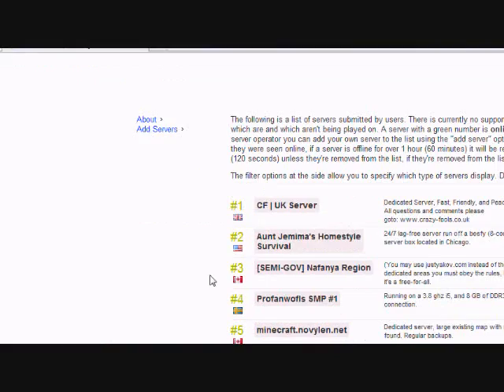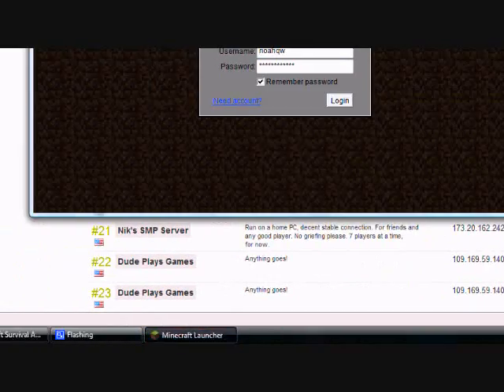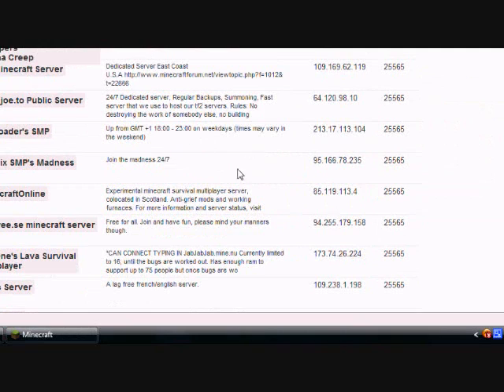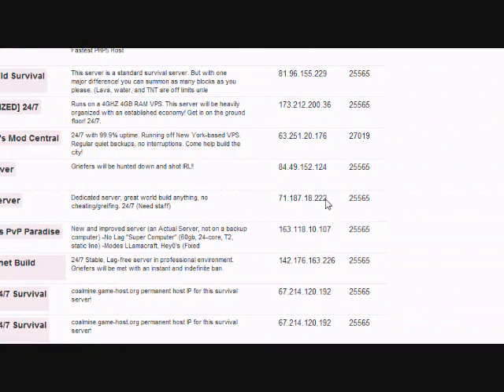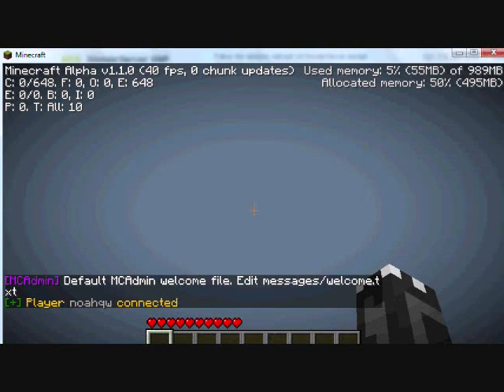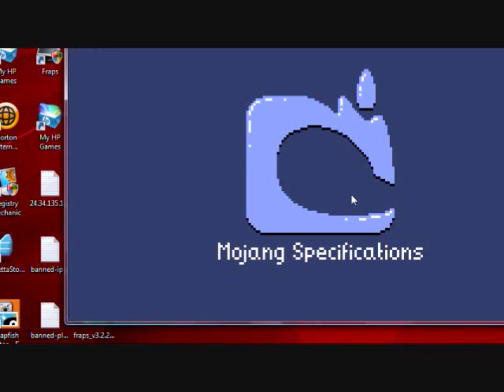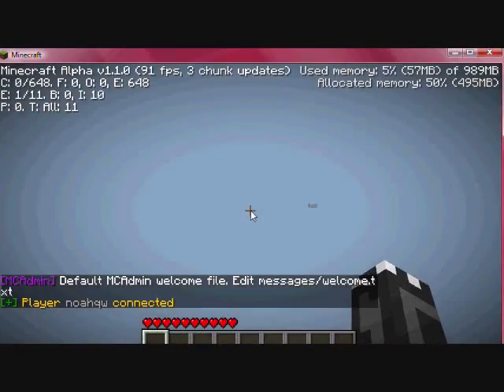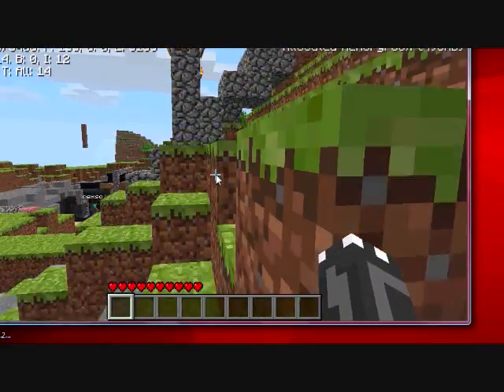How to fix MineCraft server crashes when first joining a server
In this video I show you how to fix crashes when joining a server.